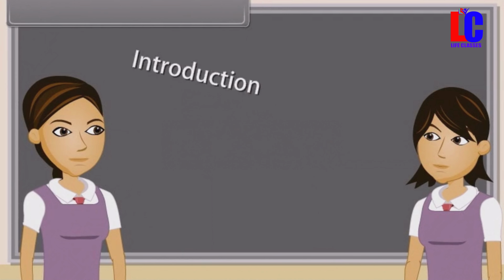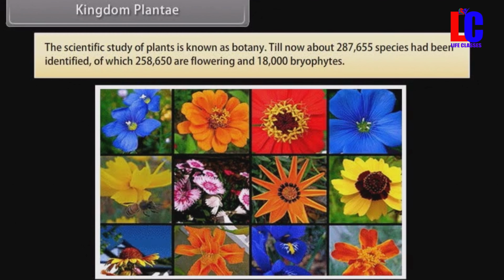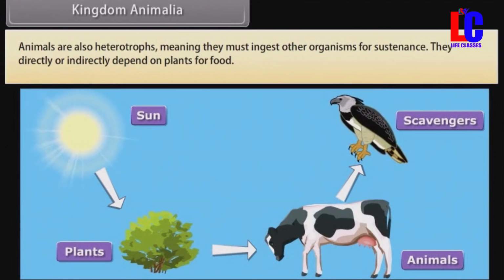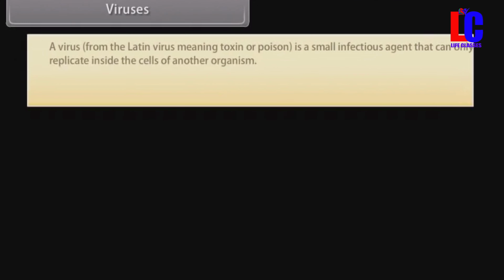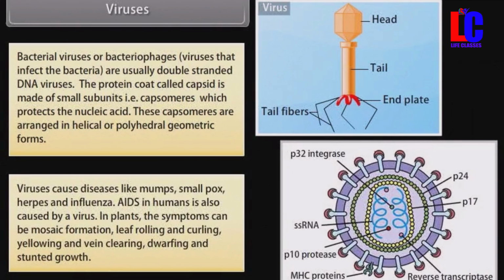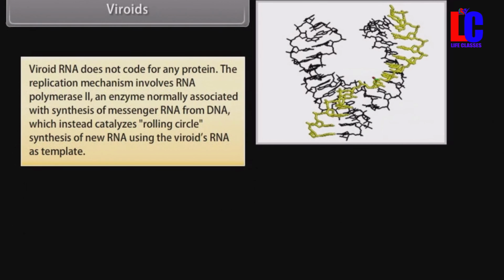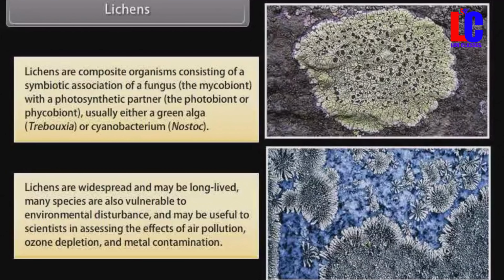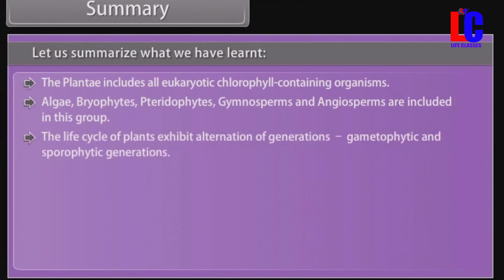Biological Classification-2|(CBSE) Class 11th Biology (Animated video)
🌿 Biological Classification 2 - Class 11 Biology (Animated Video) 🌿

Welcome to our exciting animated journey through the world of biological classification! In this video, we’ll explore the essential principles of how living organisms are classified, giving you a solid foundation for your Class 11 Biology studies.

🔍 What You’ll Learn:

The importance of biological classification
The major kingdoms of life: Monera, Protista, Fungi, Plantae, and Animalia
The criteria used for classifying organisms (morphological, physiological, and genetic)
The Linnaean system of naming (binomial nomenclature)
Key features and examples of different groups
This video is perfect for CBSE Class 11 Biology students who want to deepen their understanding of biological systems and their classifications, as well as anyone interested in the fascinating diversity of life on Earth!

✨ Join us on this adventure and unlock the secrets of biology!